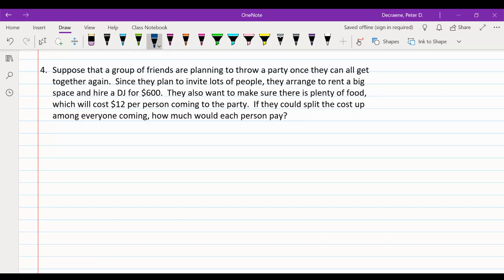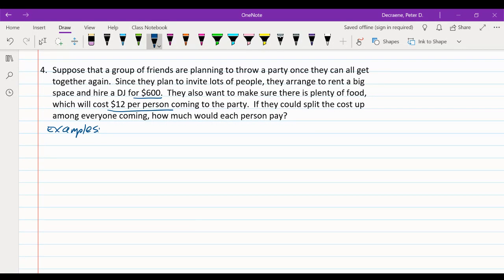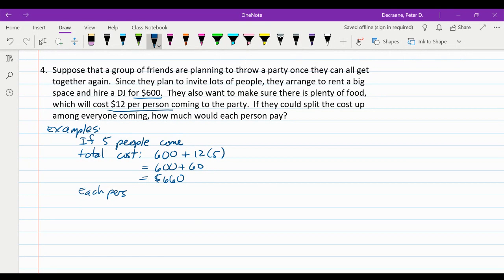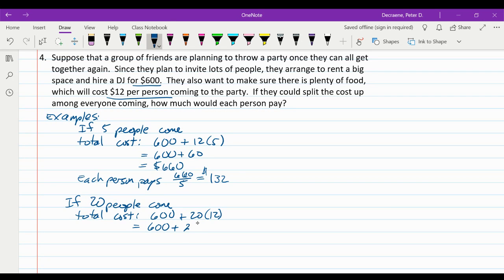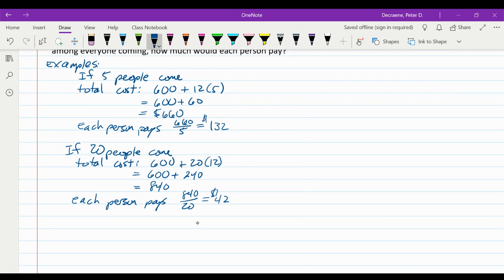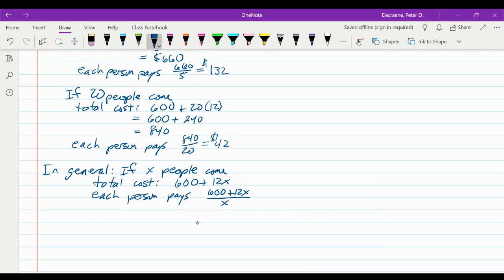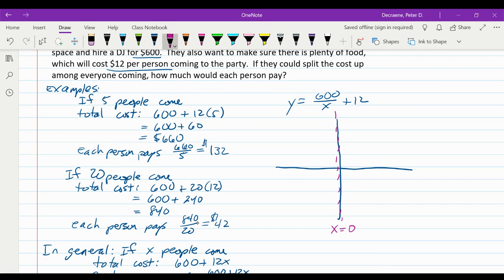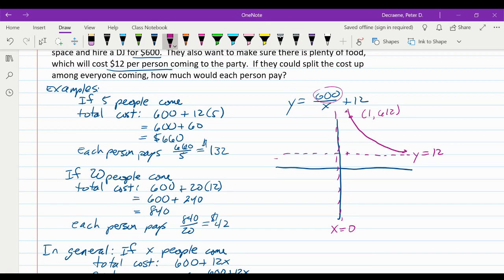Transforming Reciprocal Functions, Part 4